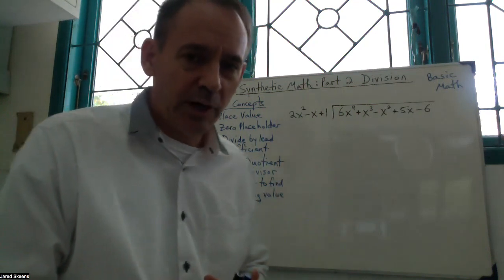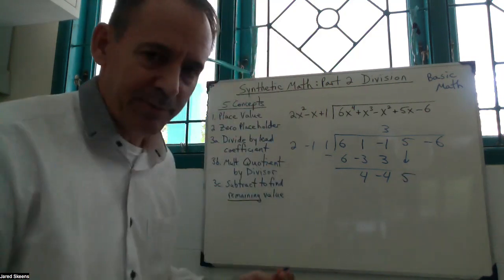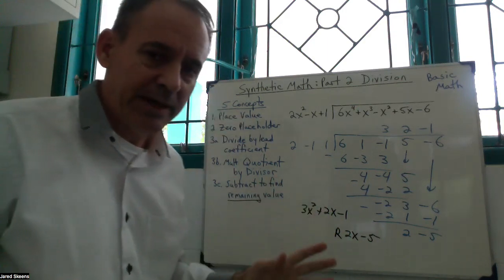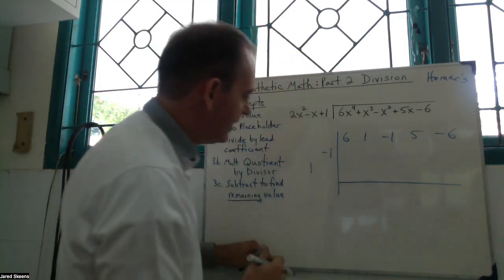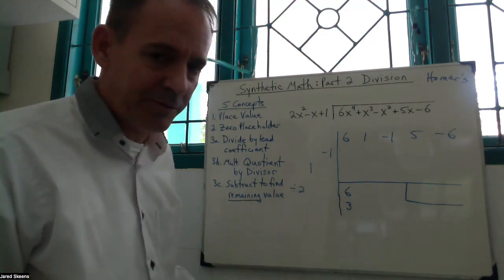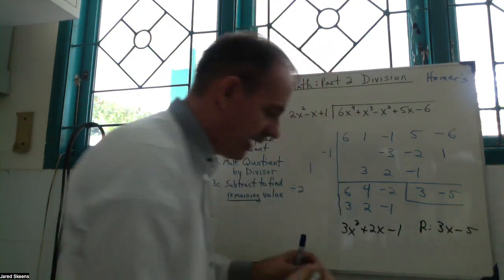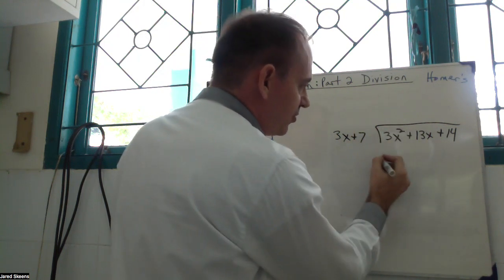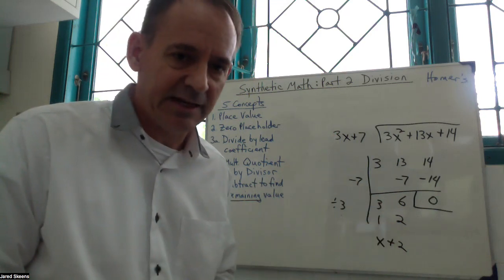Synthetic Math Series Part 2 Synthetic Division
Jared Skeens Sekolah Mutiara Harapan Synthetic Math Series Part 2 Synthetic Division: This video applies synthetic math to the basic math platform as well as explaining how to transfer basic math division concepts to the Synthetic Division format (based on Horner's Method).     Correction: In the video I referred to "Homer's" Method, but it should have been "Horner's Method."